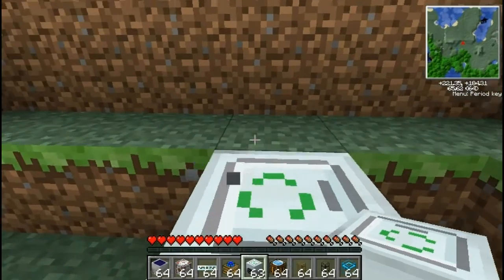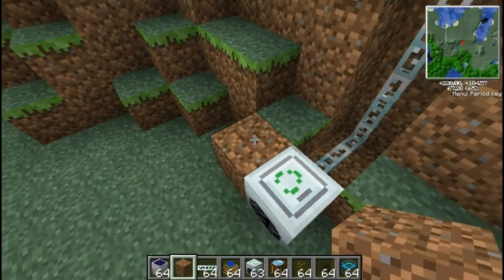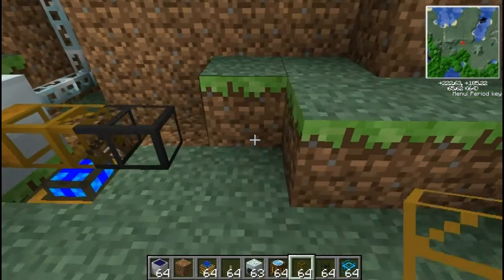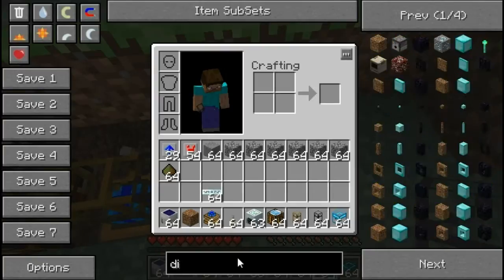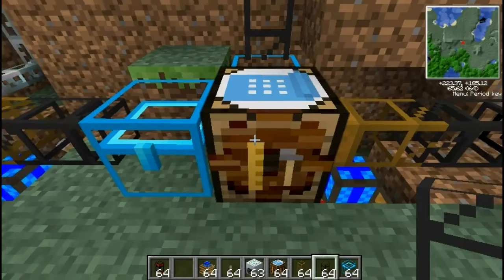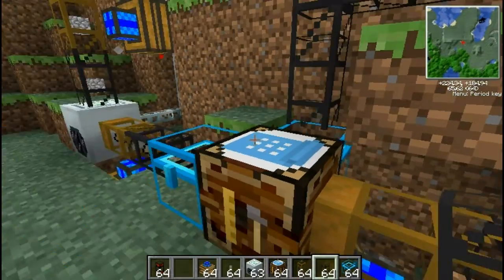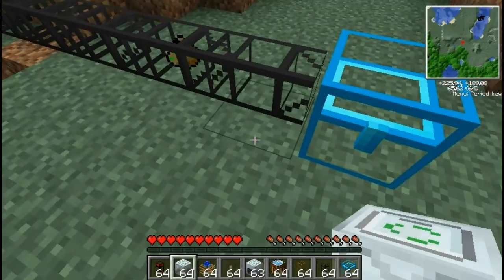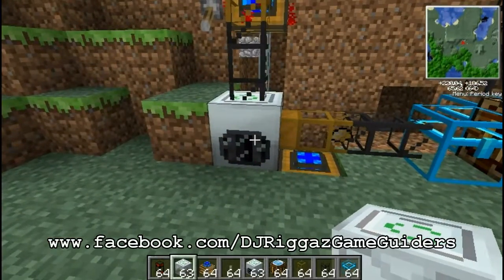DJ&Riggaz: Automatic Fertilizer Generator - TEKKIT(Buildcraft and IC2)!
Tekkit again, this one is to show the sophisticated system I (DJ) use to automatically generate fertilizer for my crop matrons and a part of fully automated crop making systems. This method is using only BuildCraft Pipes, alternative methods up soon.

Have a question or video tutorial request for the future? Chuck up a post on our Facebook wall and we'll do our best for you.